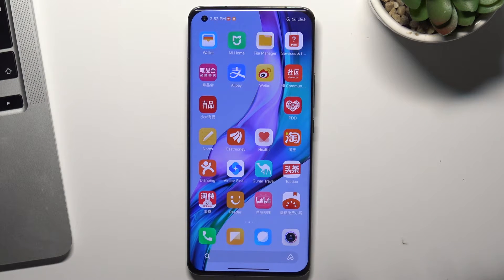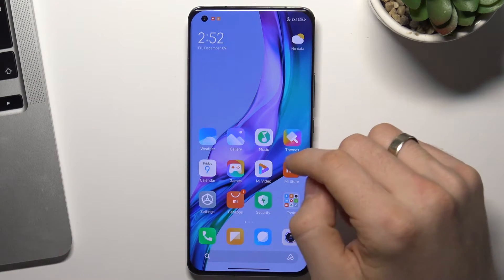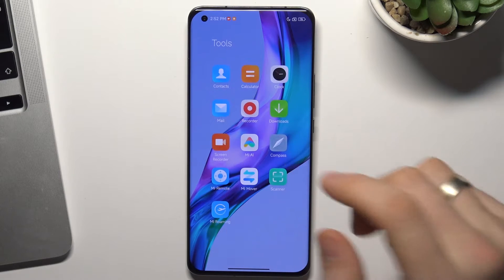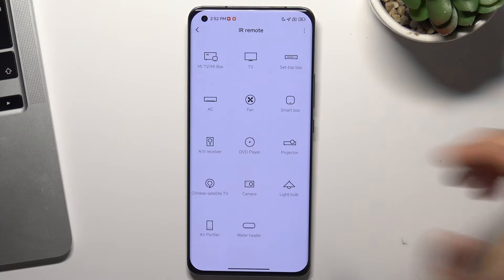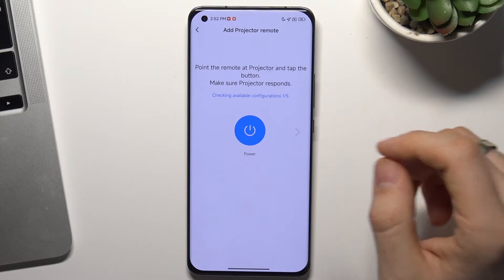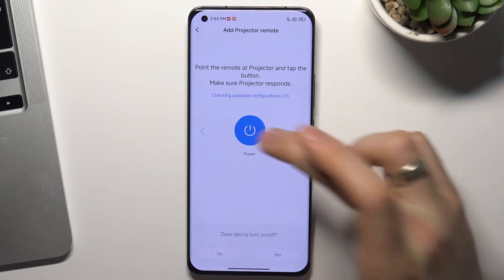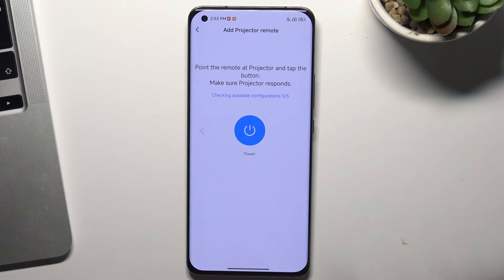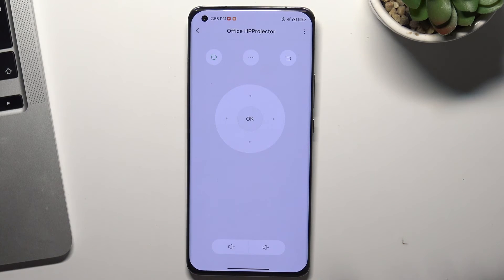How to use IR on Xiaomi Mi 11 Pro / How to use Xiaomi Mi 11 Pro like romote control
In this video, we demonstrate how you can use your Xiaomi Mi 11 Pro smartphone as an infrared (IR) remote control to operate a variety of IR-enabled devices such as TVs, air conditioners, and more. We show you how to access the IR remote control feature in the settings of your phone and how to add a new IR-enabled device. We also walk you through the process of testing the connection and controlling the device using the IR remote control app on your phone. This video provides a step-by-step guide on how to easily set up and use your Xiaomi Mi 11 Pro as an IR remote.

How to use Xiaomi Mi 11 Pro like IR control? How to use Xiaomi Mi 11 Pro like remote control? How to use Xiaomi Mi 11 Pro for control TV?